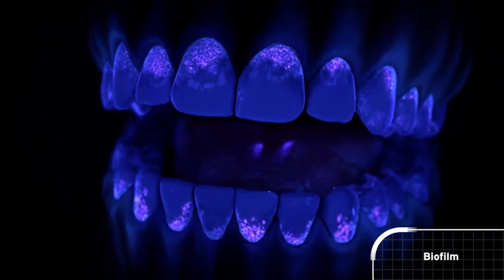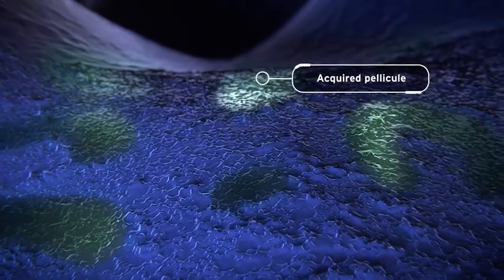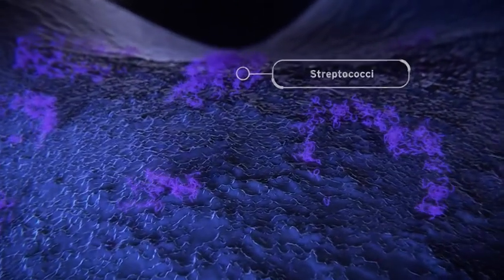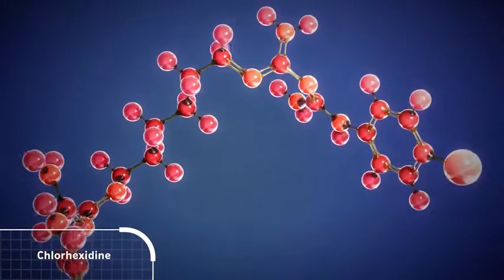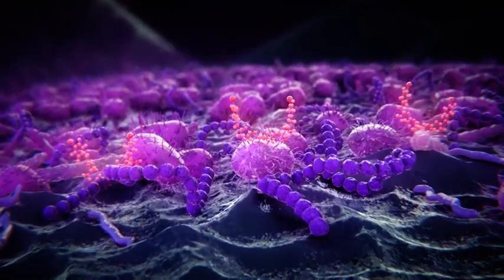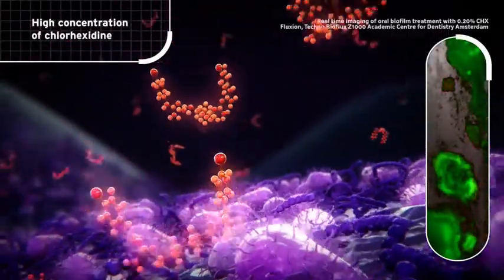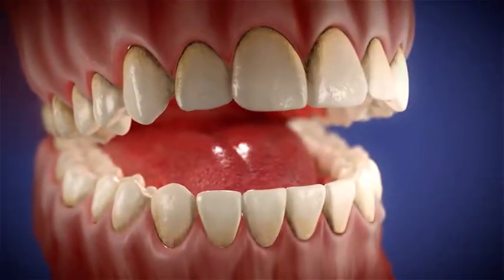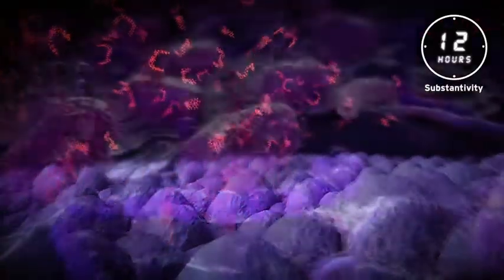Chlorhexidine In Elgydium Anti-Plaque Toothpaste & Eludril Mouthwash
Eludril Antiseptic Mouthwash
Bacterial plaque is a polymicrobial film that forms gradually and continuously on the surface of the teeth.

If bacterial plaque is not completely eliminated by brushing, it mineralises within a few days and turns into tartar which adheres strongly to tooth enamel. The presence of bacterial plaque or tartar is the principal cause of gum problems; it may cause redness or irritation.

Eludril CLASSIC combines two active agents, chlorhexidine (0.1%) and chlorobutanol (0.5%), which have cleansing properties. These active ingredients help to maintain good oral hygiene by preventing the formation of bacterial plaque and tartar.

Properties:
Thanks to its renown active antibacterial agents, Eludril CLASSIC helps to reduce the development of dental plaque.
It also helps to prevent the onset or worsening of gum problems.
It can be used in addition to periodontal or implant treatment.

Instructions for use:
Use morning and evening after brushing the teeth. It’s recommended to use EludrilCLASSIC during two weeks.

Adults: fill the measuring cup up to 15 ml with the solution, and then dilute to the upper line with warm water.

Children aged 6 to 12 years: fill the measuring cup up to 10 ml with the solution and then dilute to the upper line with warm water.

Do not use in children below the age of 6 years. Keep out of the reach of children. Do not swallow. Do not use in the event of known allergy to one of the ingredients in the solution.

Do not use in pregnant or breastfeeding women.

Prolonged use may occasionally cause a brownish staining of the teeth and tongue, which disappears with brushing. In some cases, an alteration of taste may occur but generally goes away after using the solution for some time.

Available in 90ml / 200ml / 500ml.

ELGYDIUM Anti-plaque Toothpaste
Elgydium Anti-plaque helps prevent the formation of dental plaque and tartar, which may cause gum problems. This toothpaste contains a purifying ingredient, chlorhexidine, combined with a polishing and remineralising ingredient, calcium carbonate, for optimal daily oral hygiene. Its low abrasive formula ensures effective brushing without damaging the enamel.

Elgydium Anti-plaque provides a pleasant fresh sensation after brushing. Clinically-proven efficacy: 50% reduction in dental plaque in 3 weeks*

Properties: Helps remove deposits on teeth. Helps prevent the formation of dental plaque thanks to its purifying ingredient, chlorhexidine. Contributes restore oral pH balance thanks to calcium carbonate.